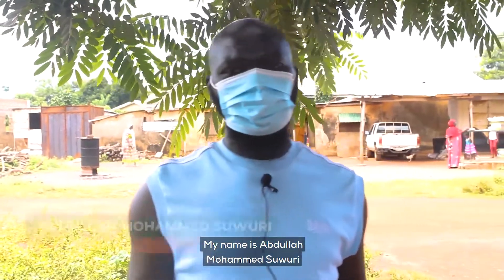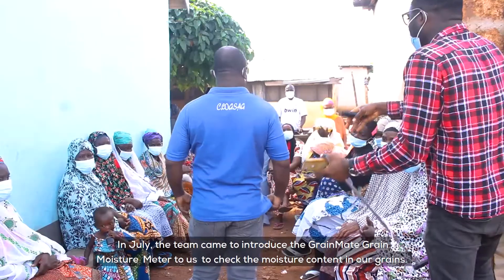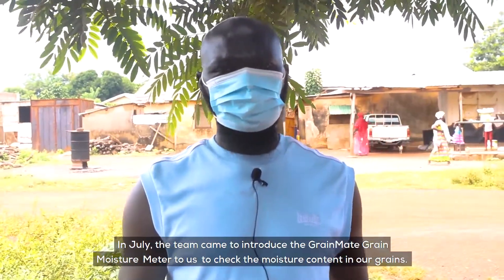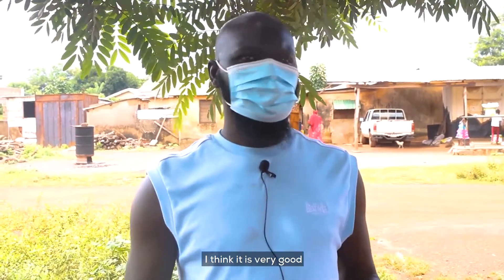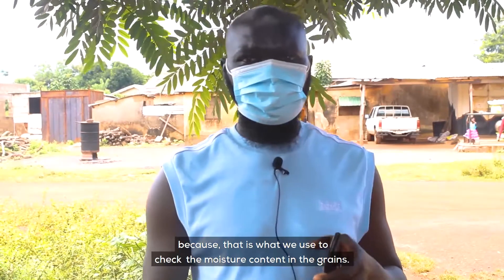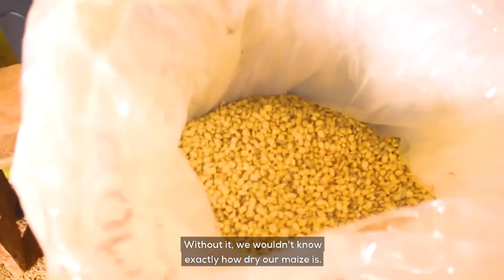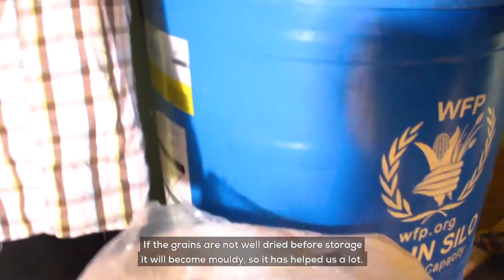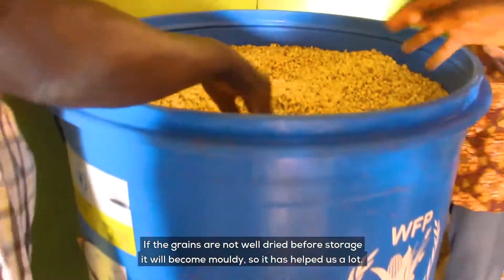Smallholder farmer in Tamale Gives Feedback on GrainMate Moisture Meter and ZeroFly Hermetic Bag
Hear directly from our smallholder farmers using our GrainMate Grain Moisture Meter.